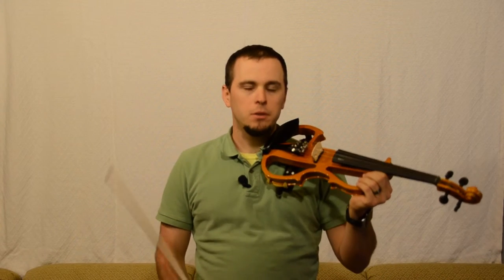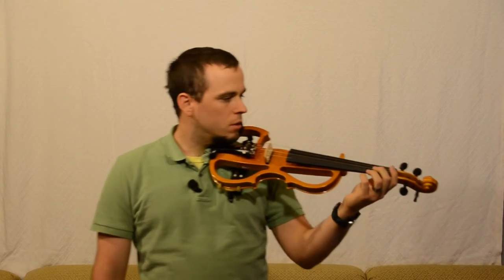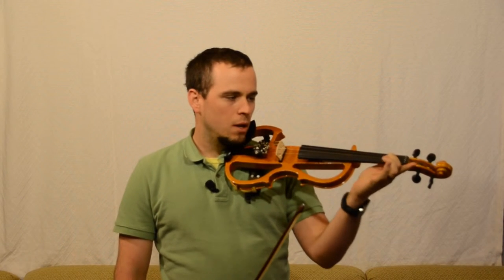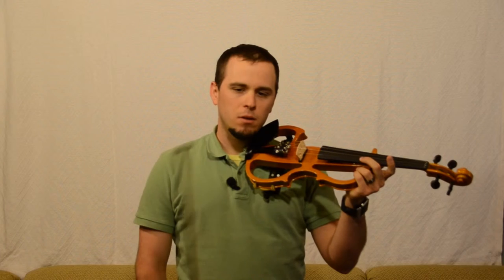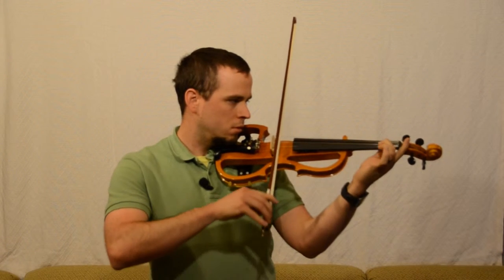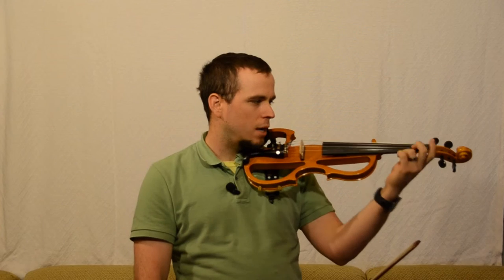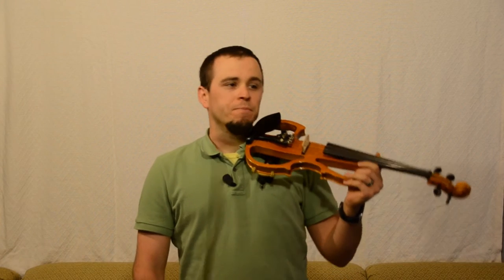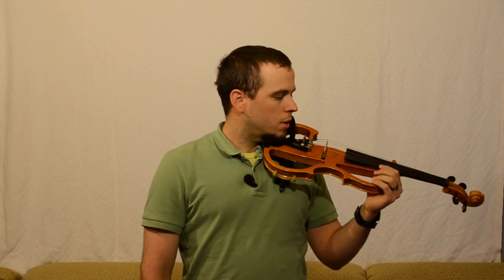Bow & String Slaughterhouse - Weekly Practice #5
This week I dive into vibrato using a series of videos from The Online Piano and Violin Tudor as well as playing Hes a Pirate from Pirates of the Caribbean.